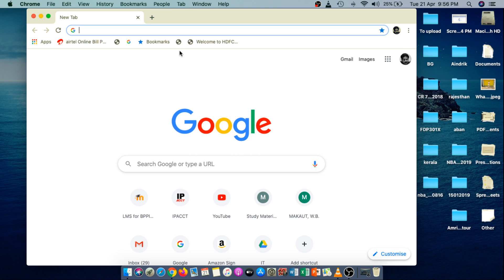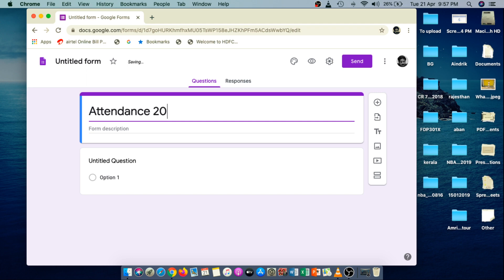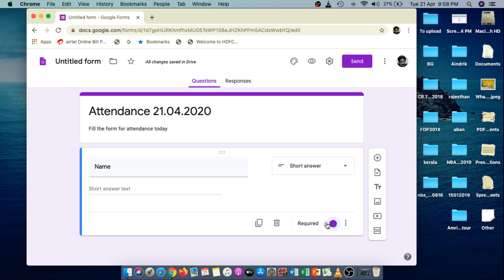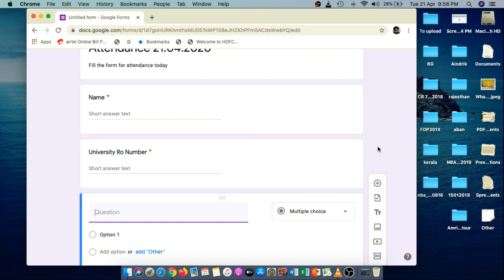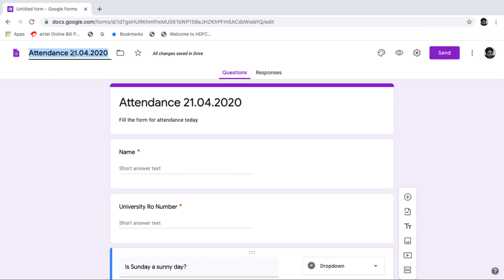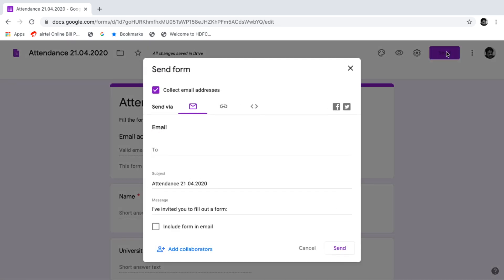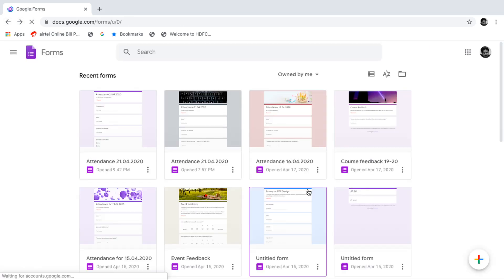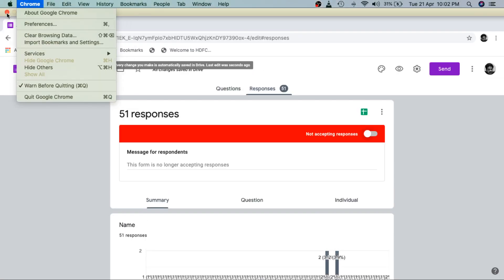Attendance using google form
We can collect student attendance using google form, here is how in one way.